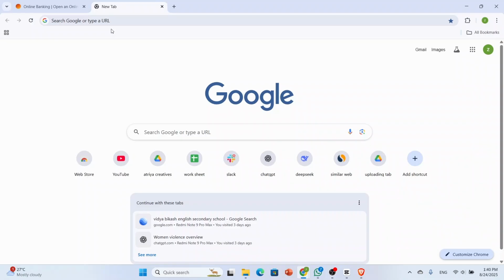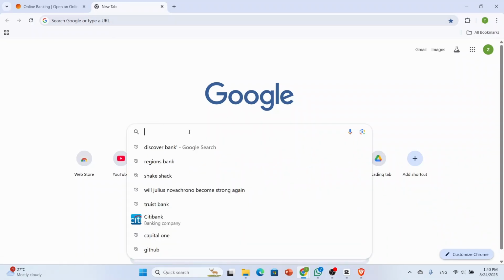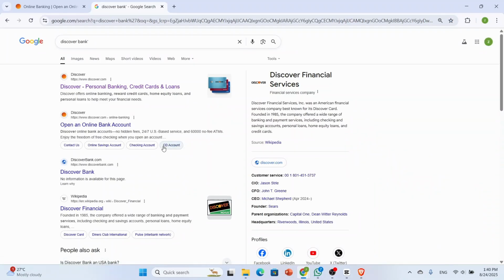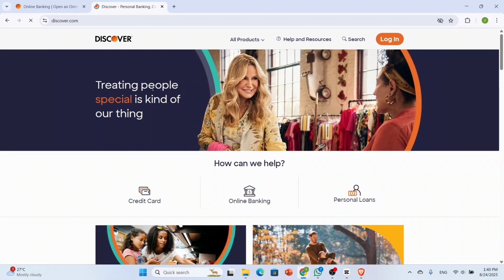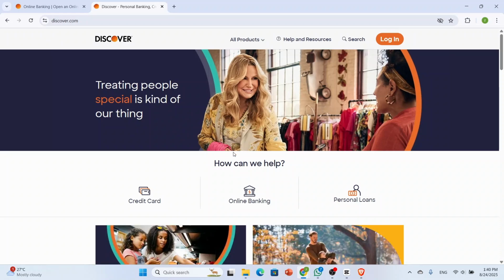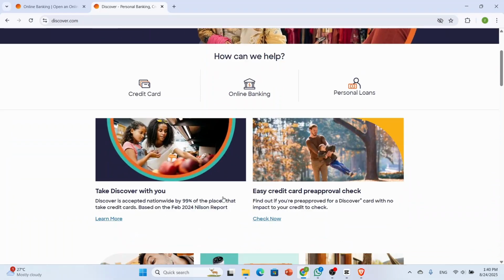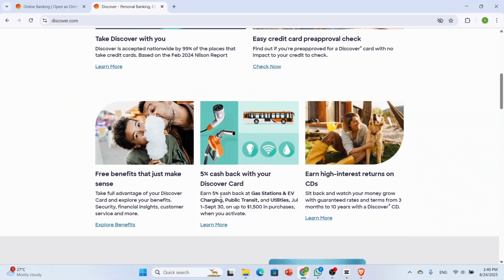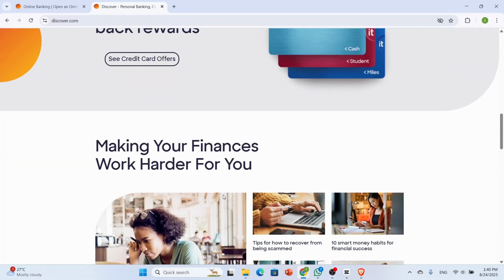How to Access Discover Business Resources Online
How to Access Discover Business Resources Online (2026)! Want to explore business tools and resources online to help grow your company? This video will guide you through the steps on how to access Discover business resources quickly and easily. Whether you're asking, "How do I access Discover business resources online?" or need help navigating the platform, this tutorial has you covered. Learn the steps to find, use, and maximize all the business resources offered by Discover. Watch now to see how you can access Discover business resources online today!

Timestamps:

00:00 How to Access Discover Business Resources Online
00:10 How Do I Access Discover Business Resources?